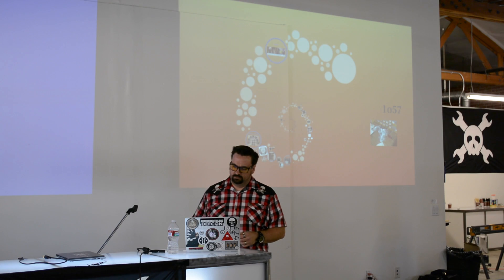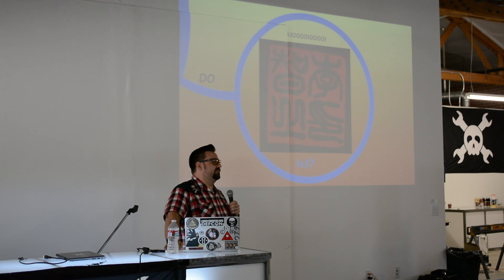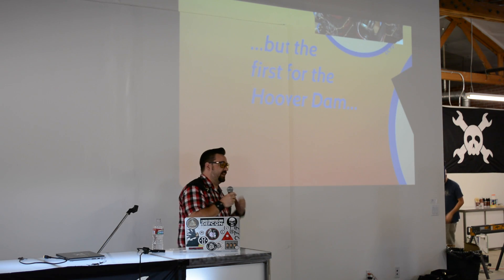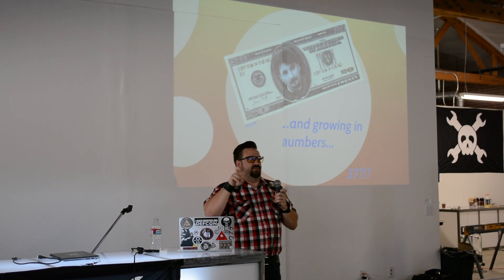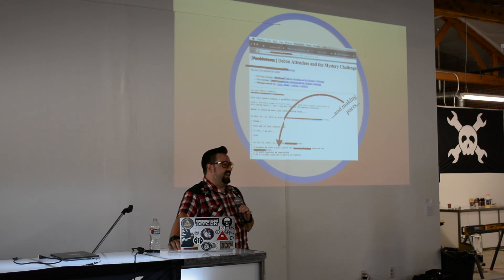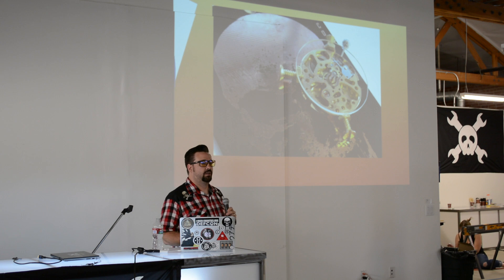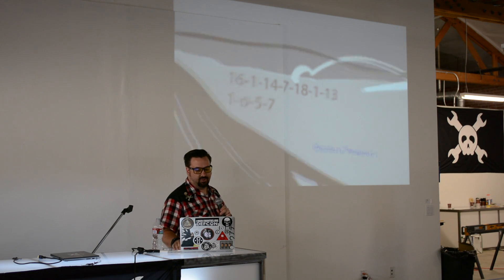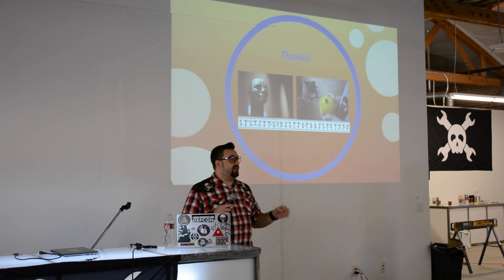[Ryan Clarke] a.k.a. [1o75] talks crypto and magic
[1o57] talks about designing challenges for DEFCON, cryptography, and the magic in the world that is lost from Googling everything. Read the post